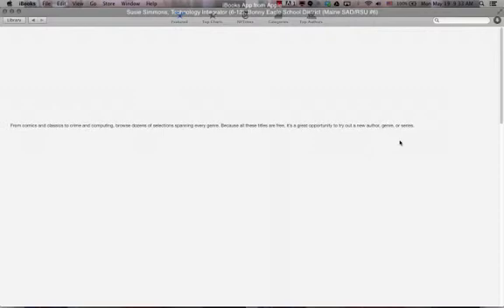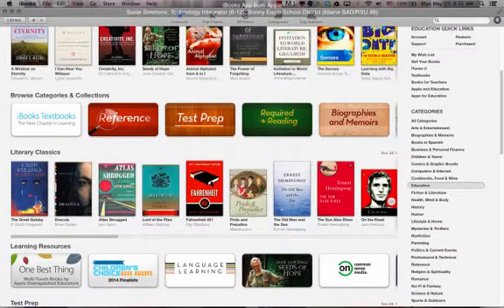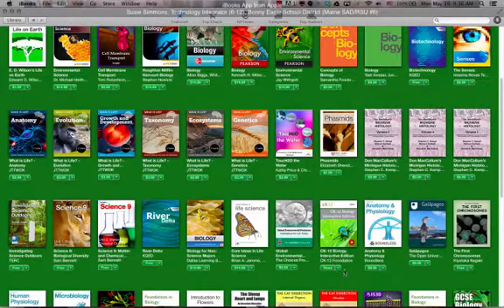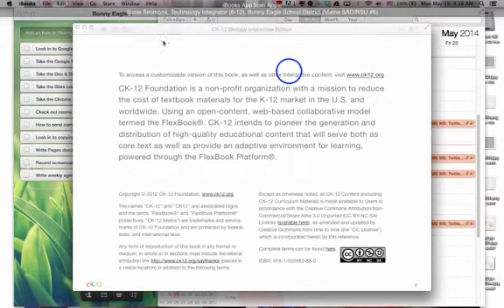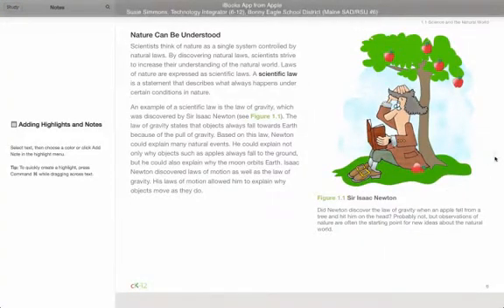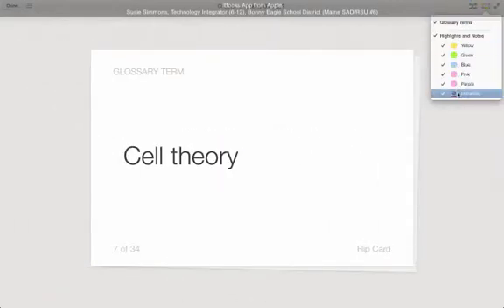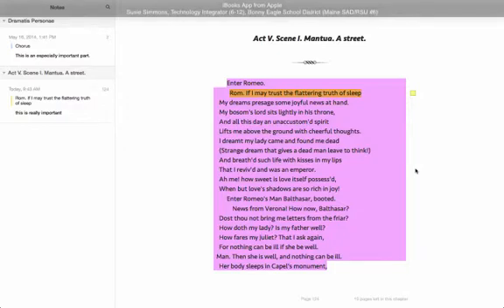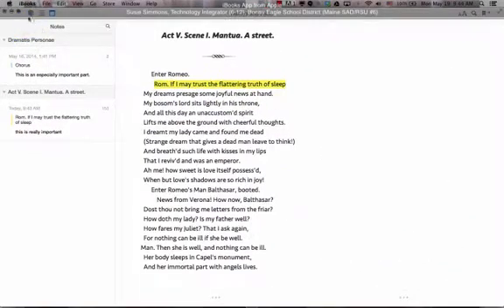An Introduction to iBooks for the Classroom